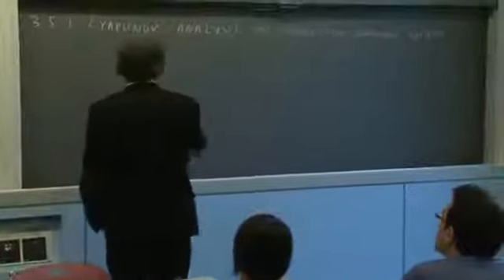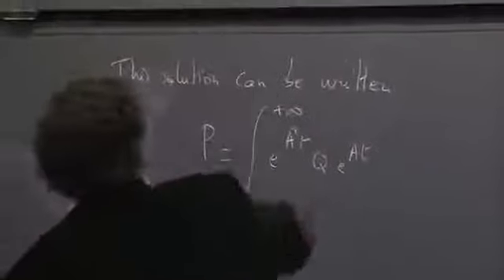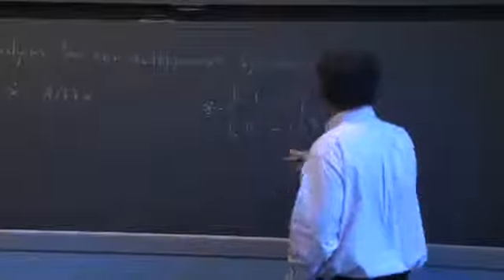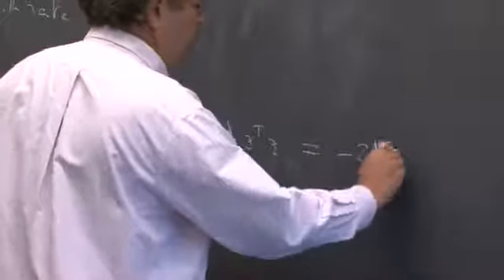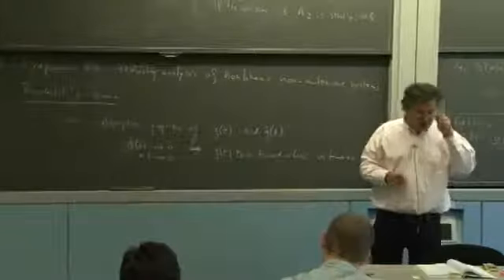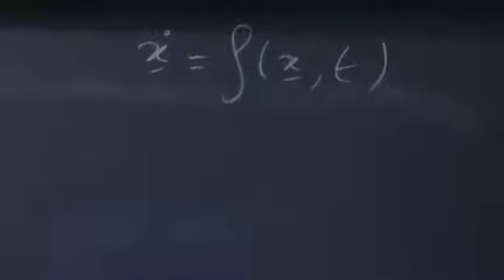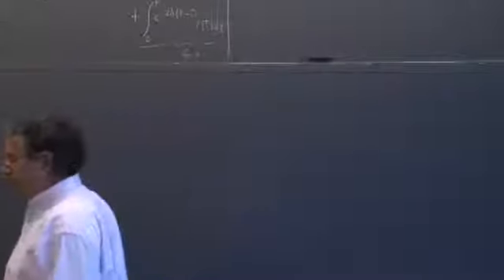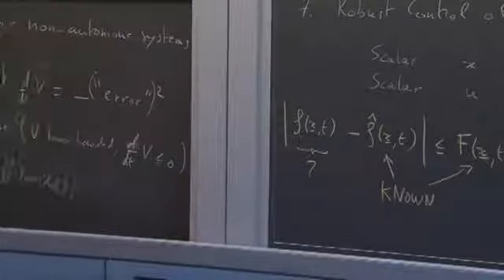5 Stability of Time Varying Systems